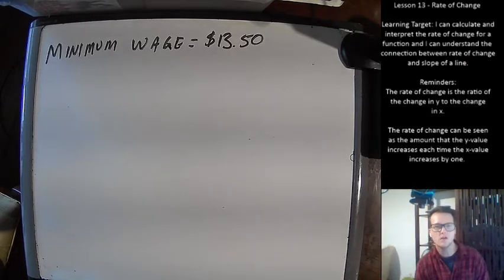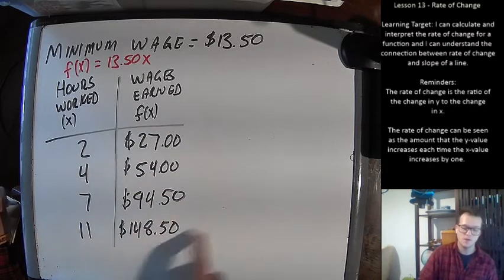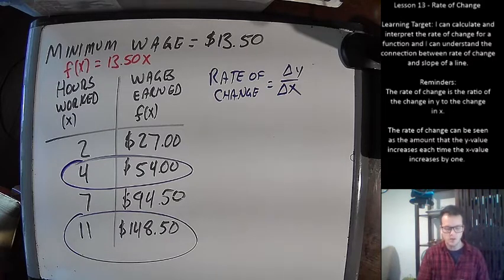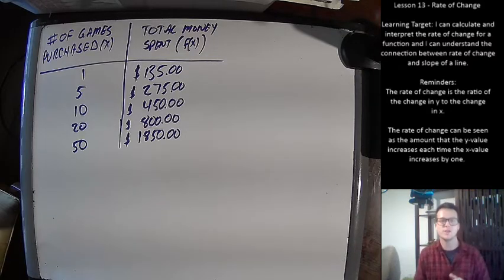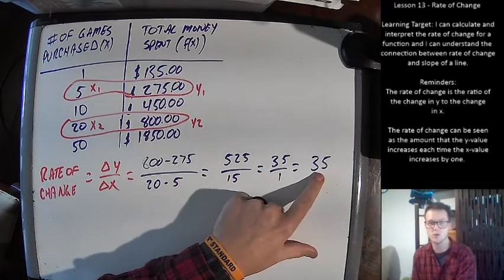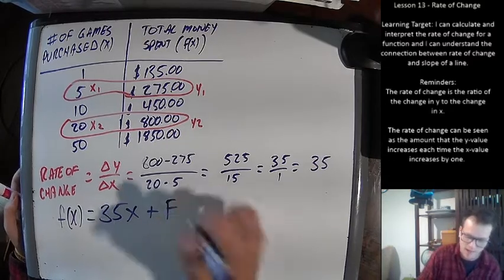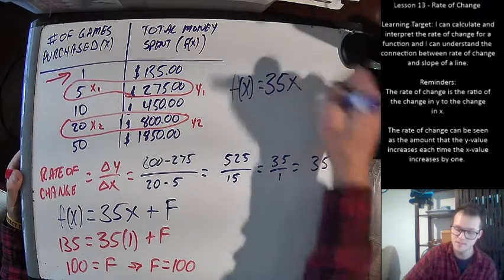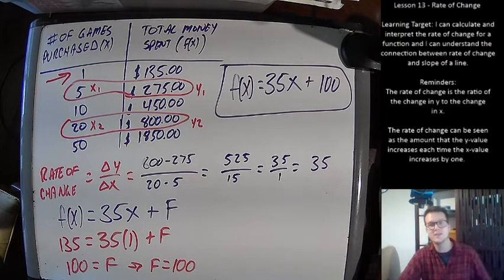13 Rate of Change